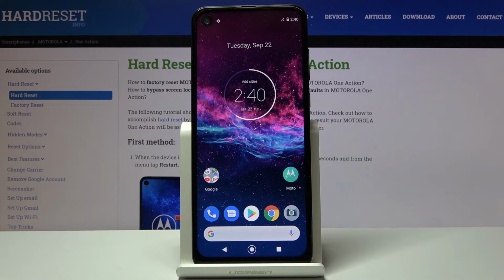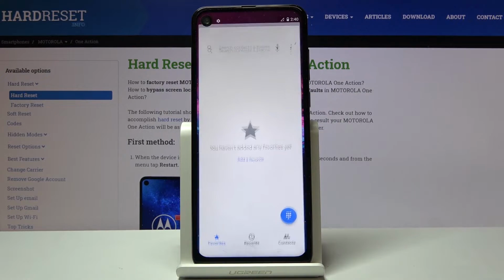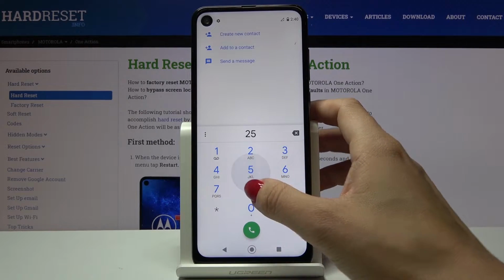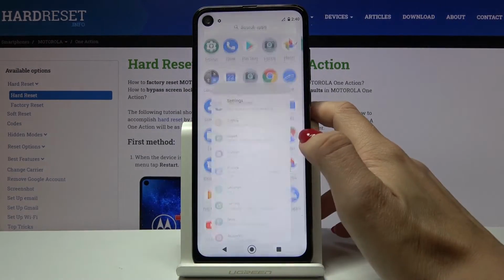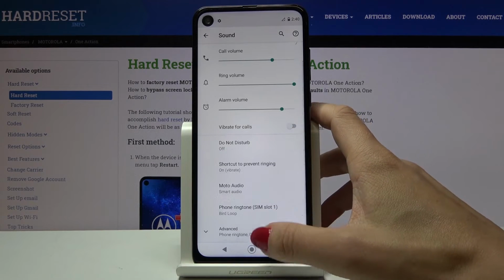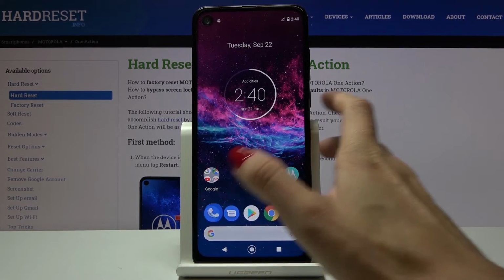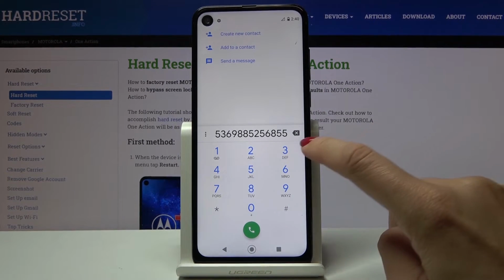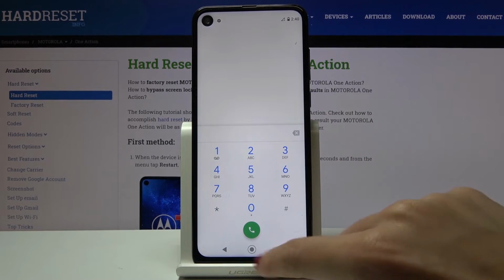How to Turn On/Off Dial Pad Sounds in Motorola One Action - Dial Tones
When you are dialing numbers, there might be sounds that disturb you. Or maybe you’d like to have them but the pad is silent? Let’s figure out how to fix these problems together. You need to watch this educational video first, you’ll be able to open settings and then find the needed dial pad sound option. Pay attention to our expert’s advice and turn this sound on or off. Hurry up and play the tutuorial!